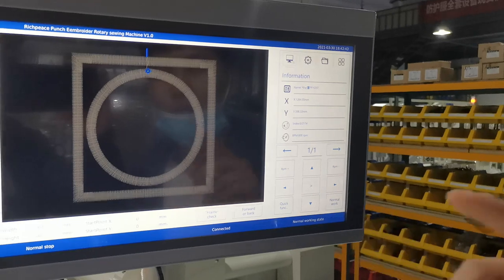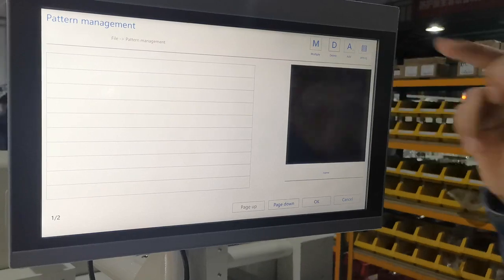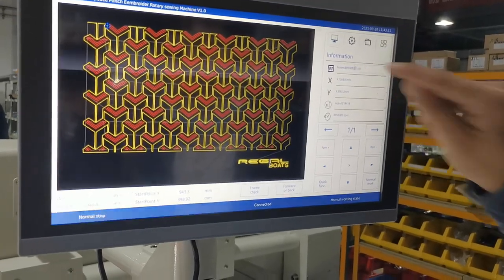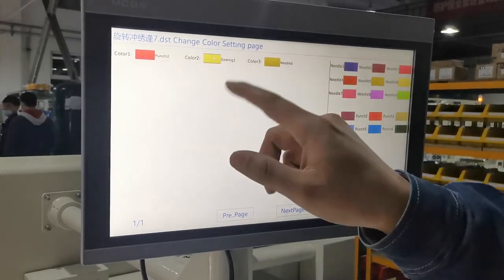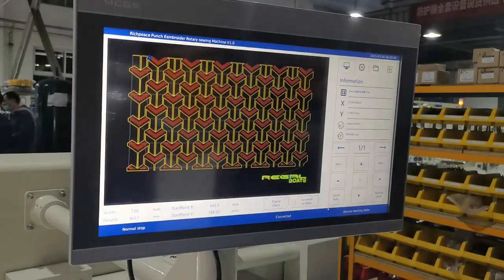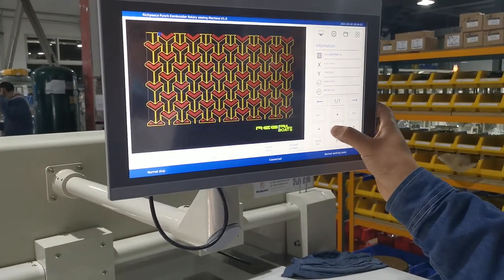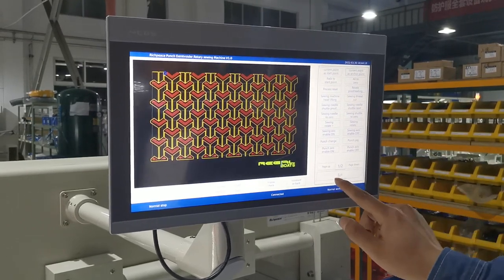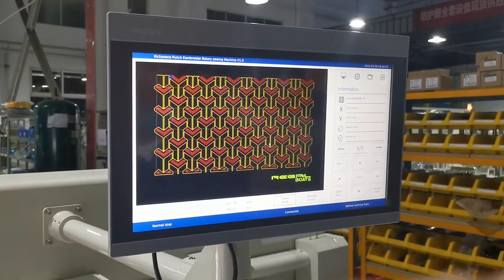Tutorail video of how to operate Richpeace cnc sewing& perforation &embroidery machine